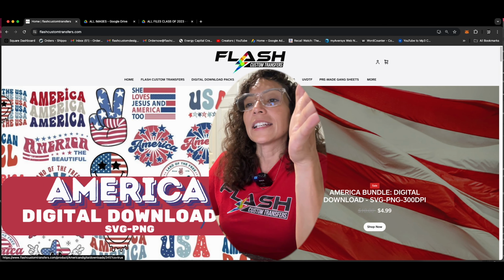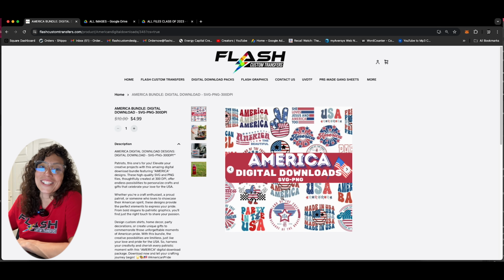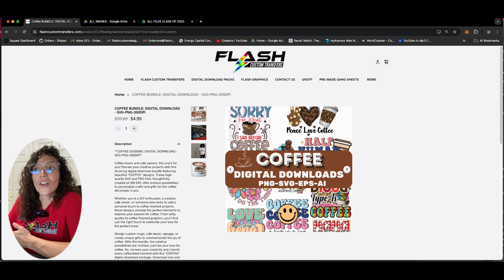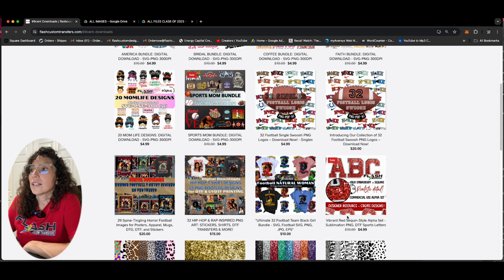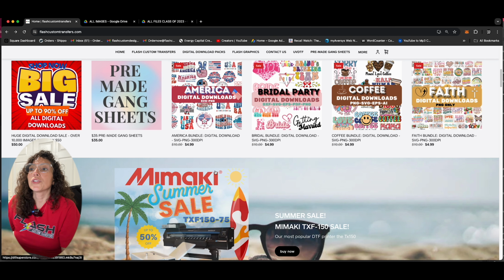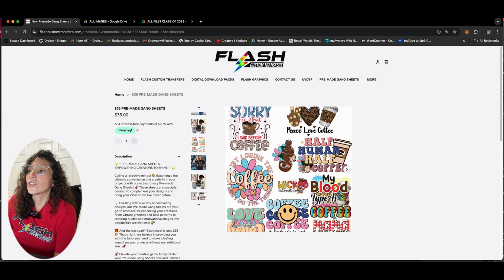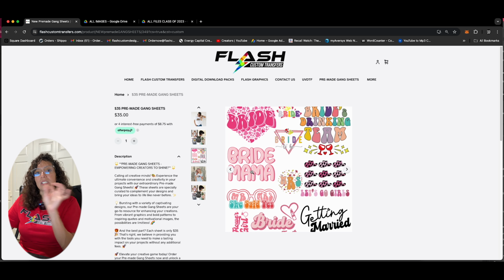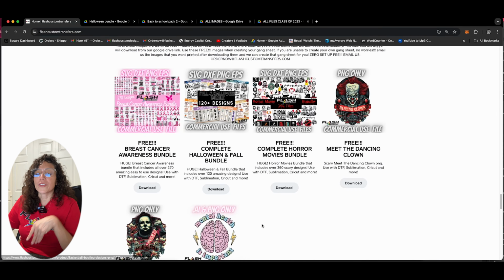How to Make Money with Our New Digital Downloads! 2024 | Flash Custom Transfers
Welcome back to the Flash Custom Transfers channel! 🎉 In today's video, we're thrilled to showcase our brand-new digital downloads and share tips on how you can make money with them. Whether you're an entrepreneur looking to expand your product line or just curious about new opportunities, this video is packed with valuable insights.

We'll walk you through:
- What our digital downloads include
- How to use them effectively
- Creative ways to market and sell these downloads
- Real-life examples of successful businesses using our products

Don't miss out on this chance to elevate your business with our innovative digital solutions.